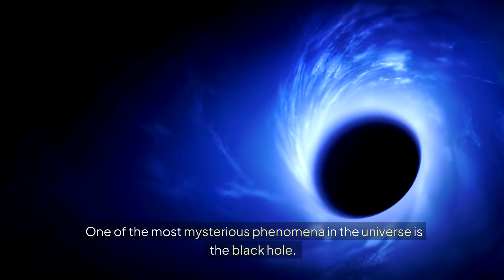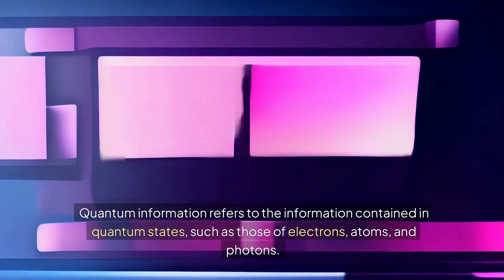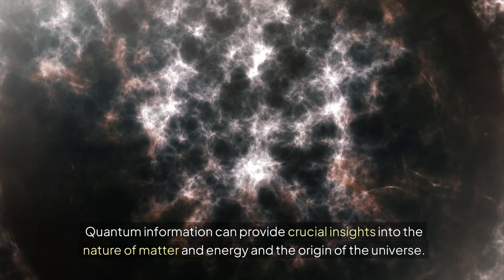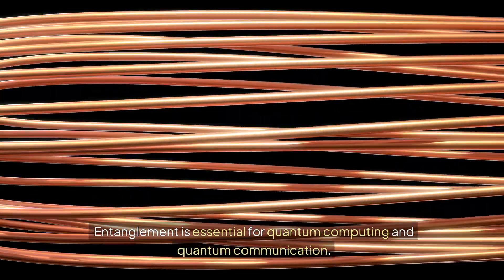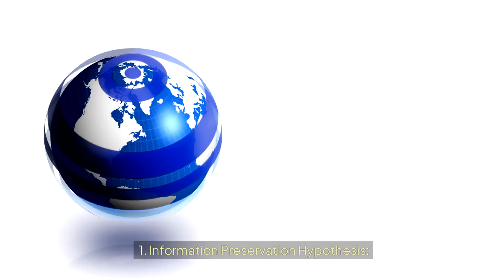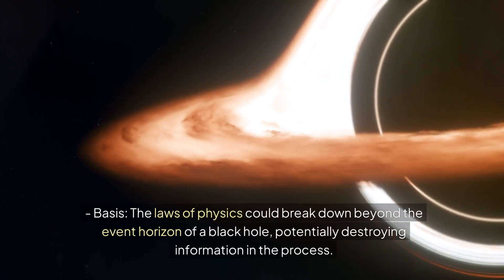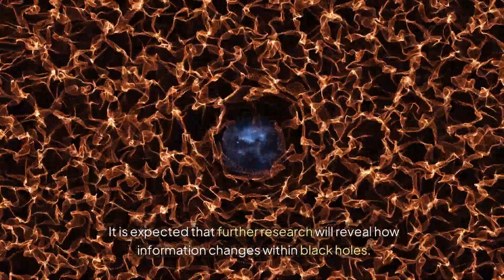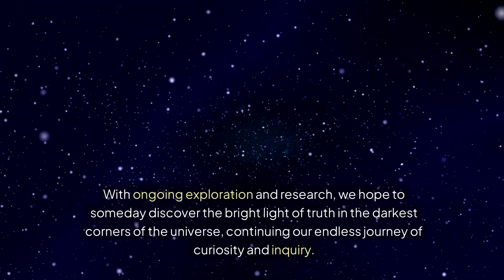The Secret of Black Holes: The Fate of Quantum Information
One of the most mysterious phenomena in the universe is the black hole. Within this dark abyss, time and space intertwine, and even the laws of physics are rendered powerless. It's easy to think that this gigantic cosmic vortex simply swallows everything up and destroys it, but what really happens to information inside it? The astonishing story of the black hole information paradox, one of modern science's greatest mysteries, unfolds now. Let's delve into the fierce scientific quest to understand the fate of quantum information's superposition and entanglement within black holes.

Quantum information refers to the information contained in quantum states, such as those of electrons, atoms, and photons. In simple terms, it is the representation of the properties and states of a quantum system as information. This can include the position, momentum, spin, and energy of particles.

Quantum information is important for the following reasons:
1. It can be utilized to develop new technologies that exploit quantum mechanical properties. For example, quantum computers can perform calculations much faster than traditional computers, and quantum cryptography can be used to establish perfectly secure communication systems.
2. It can help us understand the fundamental workings of the universe. Quantum information can provide crucial insights into the nature of matter and energy and the origin of the universe.

Quantum information has the following characteristics:
1. Superposition: Quantum information can exist in a superposition state, where it is simultaneously in both the 0 and 1 states. This is different from classical information, which can only be either 0 or 1.
2. Entanglement: Two or more pieces of quantum information can become entangled to form a pair system. In this case, measuring the state of one piece of quantum information will instantly determine the state of the other. Entanglement is essential for quantum computing and quantum communication.
3. Information Preservation: Quantum information is not lost but is preserved forever. In other words, quantum information does not disappear; it merely transforms into another form of information.

Therefore, quantum information is not just a simple record of events involving electrons, atoms, and photons, but rather a representation of the properties and states of a quantum system. It plays a crucial role in various fields, including quantum computing, quantum communication, and understanding the fundamental workings of the universe.

Whether information is destroyed in extreme environments like black holes remains unresolved. However, the major hypotheses proposed so far are as follows:

1. Information Preservation Hypothesis:
   The matter and energy that fall into a black hole are emitted in the form of Hawking radiation, during which the original information is preserved.
   - Basis: Proposed through Stephen Hawking's research, based on the thermodynamic properties of black holes and the principle of information preservation in quantum mechanics.
   - Issue: Hawking radiation contains only the information about the mass and charge of the black hole, not the other internal information.

2. Destruction Hypothesis:
   The matter and energy that fall into a black hole are destroyed along with the information.
   - Basis: The laws of physics could break down beyond the event horizon of a black hole, potentially destroying information in the process.
   - Issue: This contradicts the principle of information preservation in quantum mechanics and suggests a reduction in the total amount of information in the universe.

3. Holographic Hypothesis:
   The information inside a black hole is encoded as a holographic image around the event horizon.
   - Basis: Based on the AdS/CFT correspondence theory, which connects general relativity and quantum mechanics.
   - Issue: This is still an early-stage hypothesis and has not been fully verified.

Scientists are currently striving to resolve the black hole information paradox through various hypotheses like these. It is expected that further research will reveal how information changes within black holes.

Thus, whether information is destroyed in black holes remains uncertain, and continuous research by scientists is needed. Will information inside black holes be destroyed or preserved forever? Amidst the overlapping possibilities, scientists are relentlessly searching for answers. The secrets of quantum information could hold the key to understanding the fundamental workings of the universe. When this mystery is solved, we might be able to glimpse not only inside black holes but also the deeper secrets of the universe. With ongoing exploration and research, we hope to someday discover the bright light of truth in the darkest corners of the universe, continuing our endless journey of curiosity and inquiry.